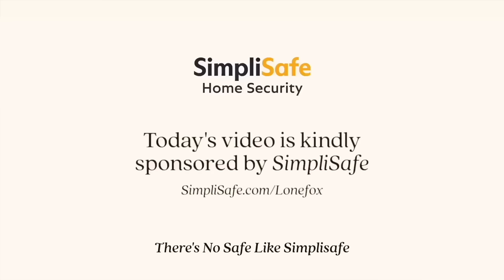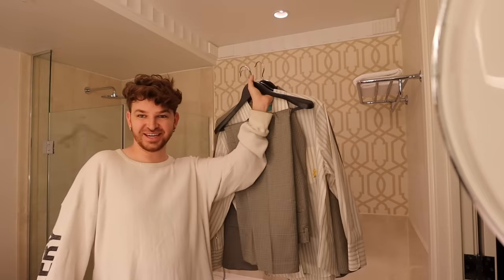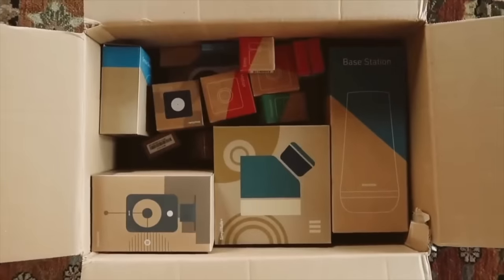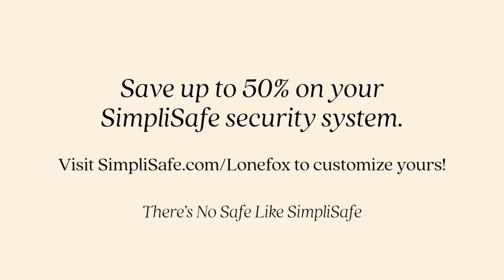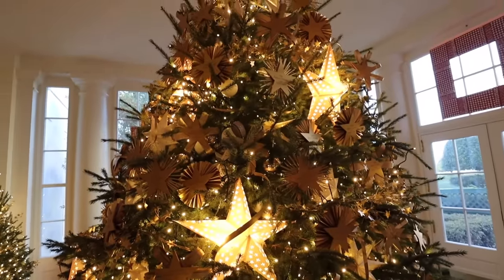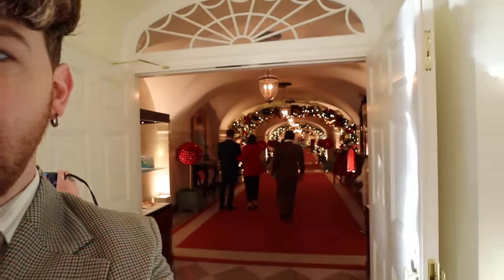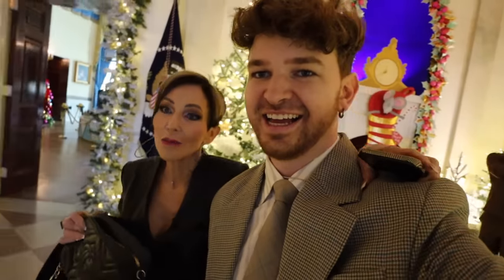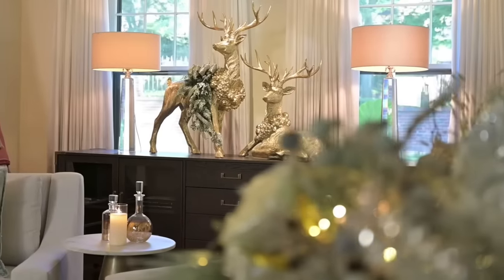I got invited to see Christmas Decorations at the WHITE HOUSE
☆ Save up to 50% on your system and your first month is free when you sign up for Fast Protect Monitoring. to customize yours! Try SimpliSafe risk-free. If you don’t love it, return it for a full refund within 60 days.

Today's video is one that I never expected to be making for the channel! A few weeks back I was invited out by the White House for the unveiling of the holiday decor for 2023. I genuinely thought the email was spam and after a few emails back and forth, I quickly realized it was the REAL White House! I only got to spend an hour inside so I tried to capture as much of the decor, furnishing and finished to share here on the channel with all of you :)